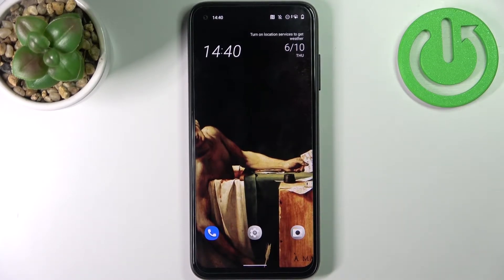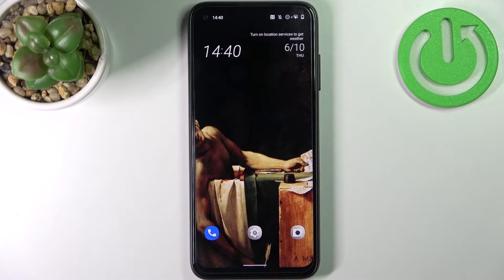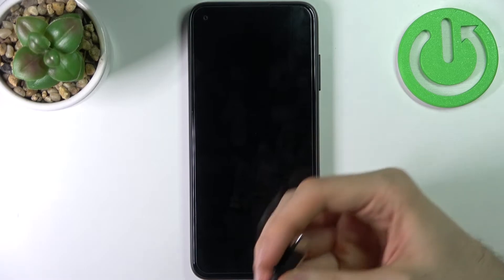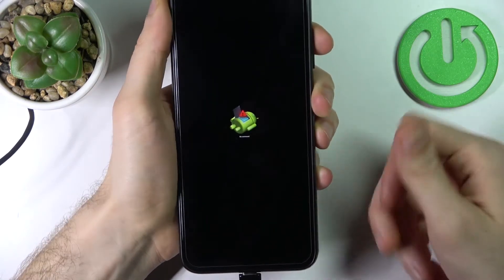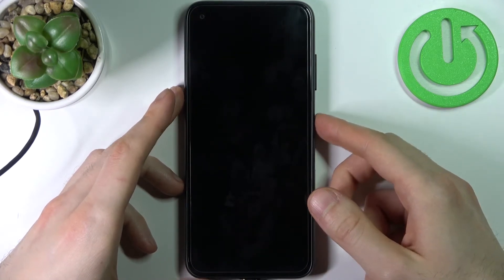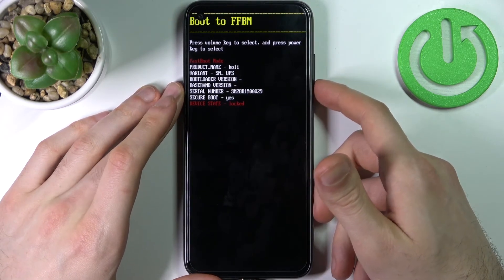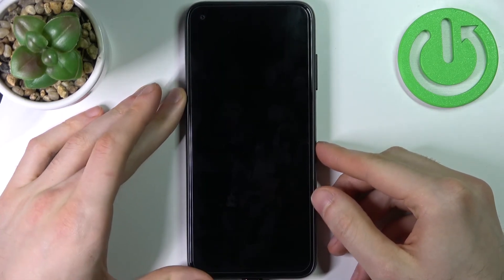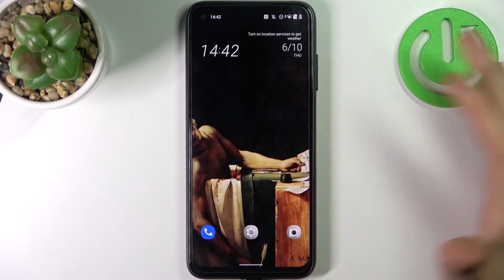Boot Mode in HTC Desire 22 Pro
Read more info about HTC Desire 22 Pro:
Wondered how to enter boot mode in HTC Desire 22 Pro? Are you looking for a solution to enter and use boot mode features in HTC Desire 22 Pro? Come along with the instructions, where we show you how to smoothly get access to the boot mode in HTC Desire 22 Pro. If you would like to use boot mode features, check out the video guide and learn how to use hardware keys in order to open and use HTC Desire 22 Pro boot mode. Let’s follow our instructions and learn how to use boot mode features available in HTC Desire 22 Pro smoothly. Visit our HardReset.info YT channel and discover useful tricks for HTC Desire 22 Pro.

How to open Boot Mode in HTC Desire 22 Pro? How to enter the Bootloader Mode in HTC Desire 22 Pro? How to exit the Bootloader in HTC Desire 22 Pro?